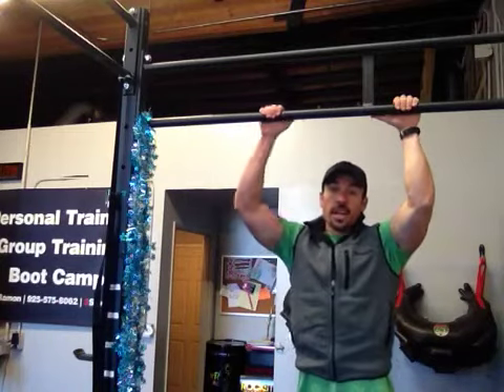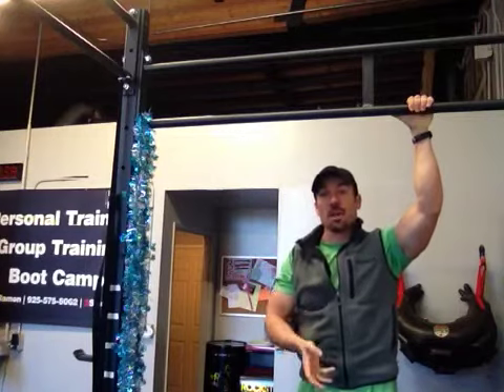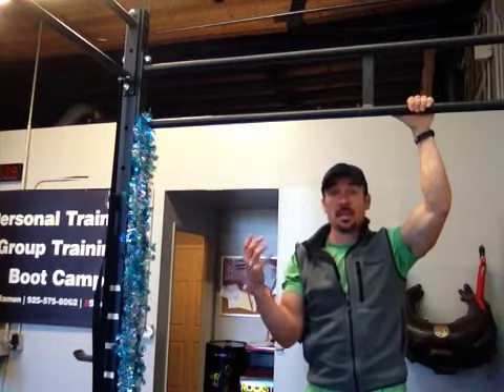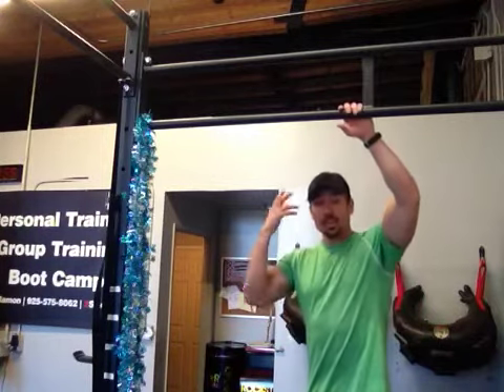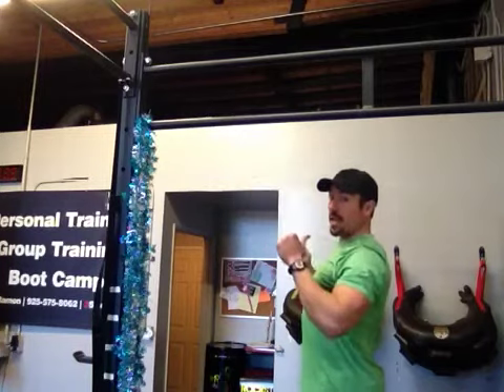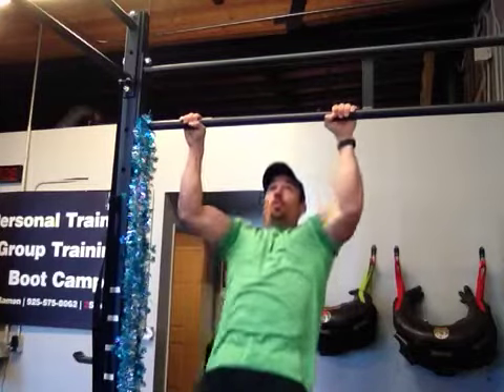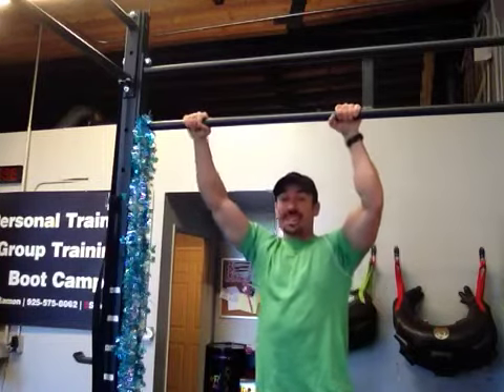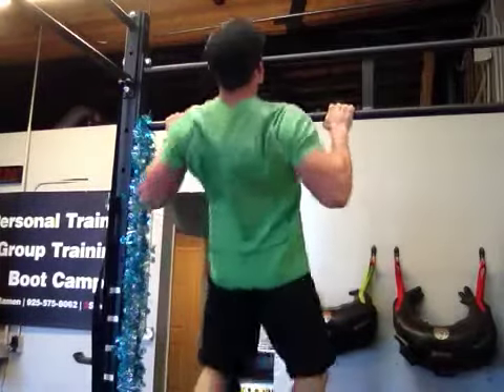How to Do a Pullup: Part 1 - Coach Rob - 3STRONG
In video 337/365 Rob explains the proper technique for pullups.
personal training group classes bootcamp boot camp